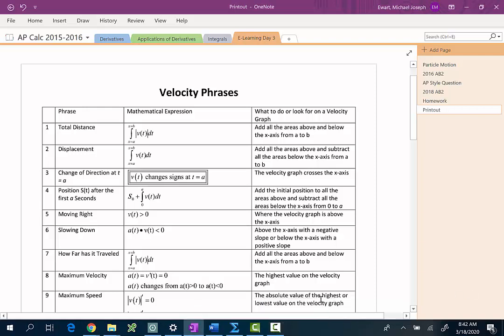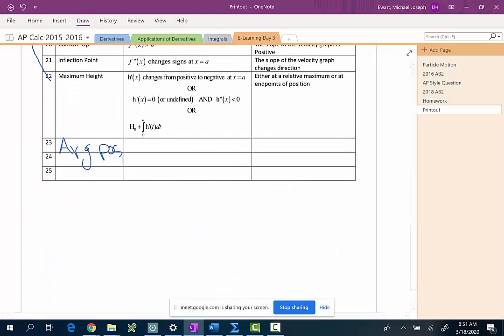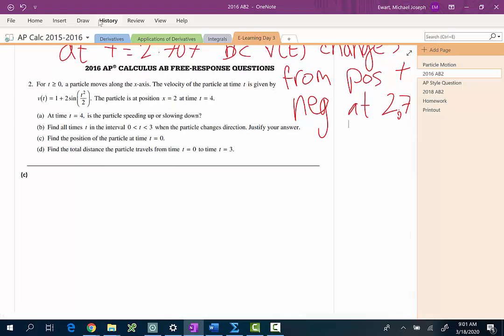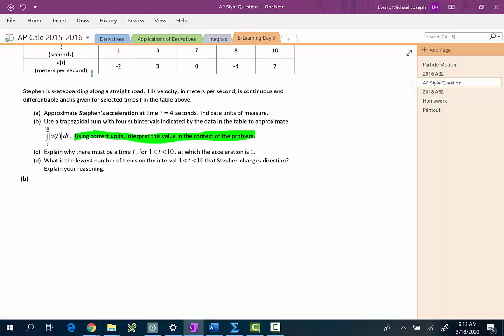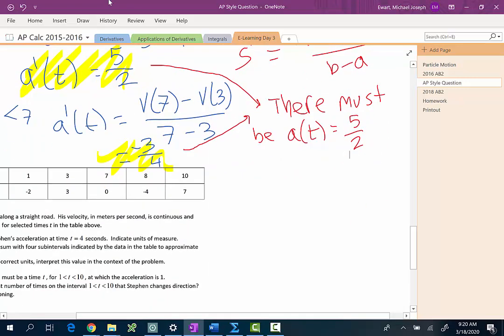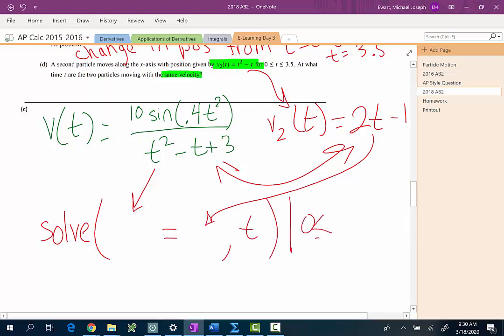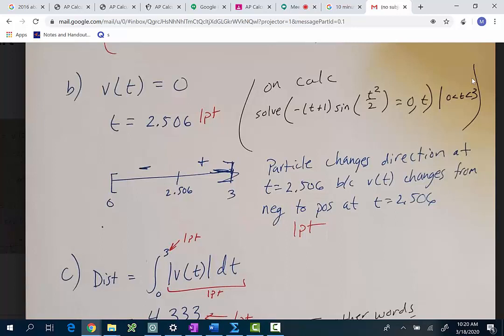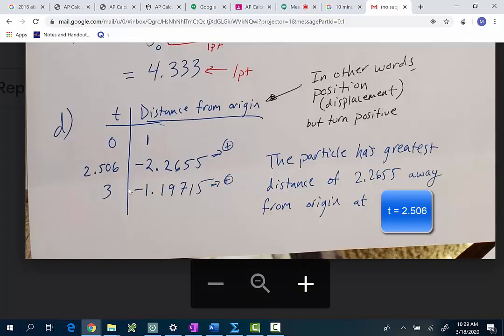AP Calculus E-Learning Day 3 Particle Motion